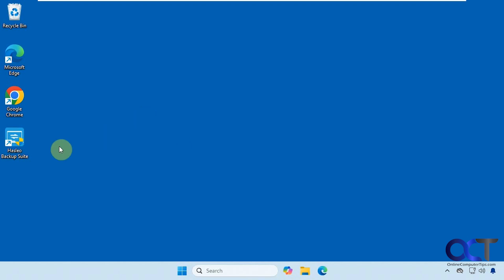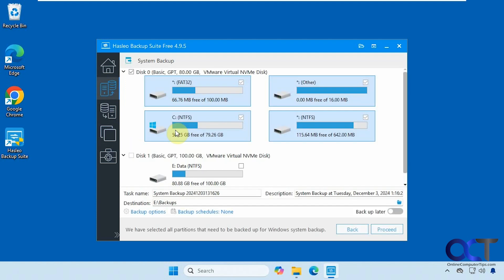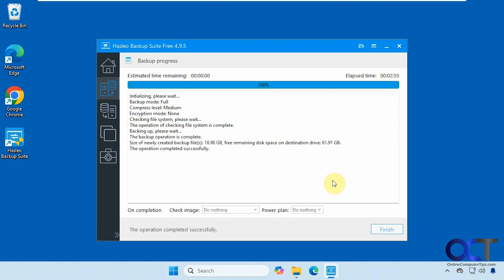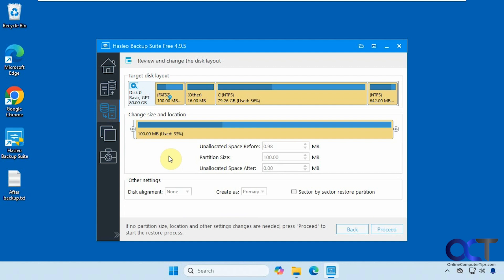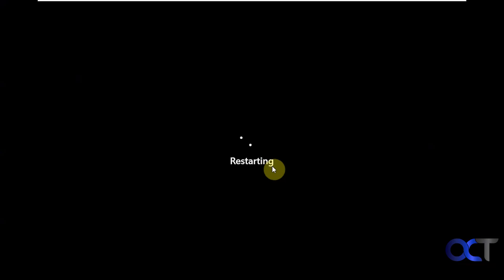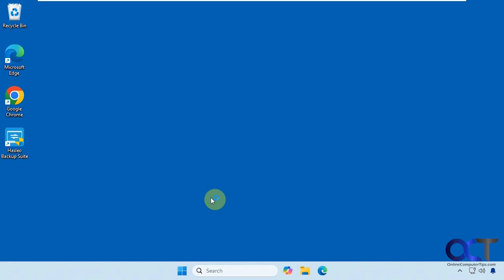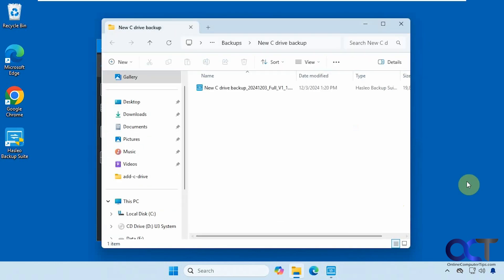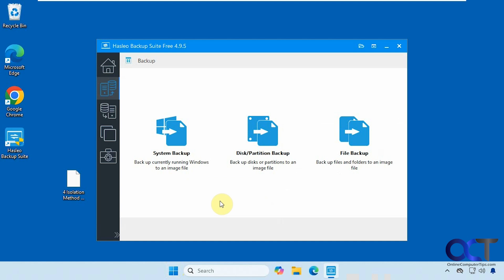Create and Restore a Windows System Image Backup with Hasleo Backup Suite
You most likely know that you should be backing up your computer on a regular basis. Most people either do a file level or system image backup or maybe even both. Hasleo Backup Suite is a free backup program that can do image, disk, partition and file level backups. It even lets you mount an existing backup image file with a drive letter so you can access and copy the files within it. Plus, it comes with a variety of other tools and can also create bootable Windows clones if you want to transfer everything to a new or larger hard drive.

Here is a video showing how the OS cloning process works.